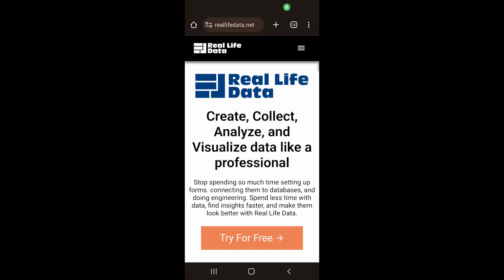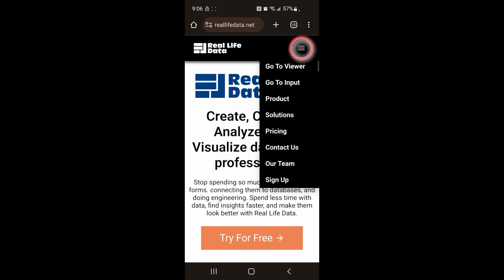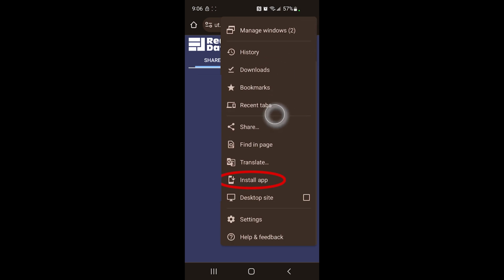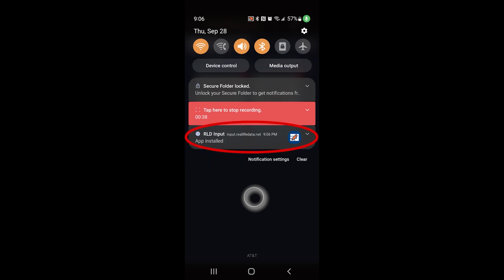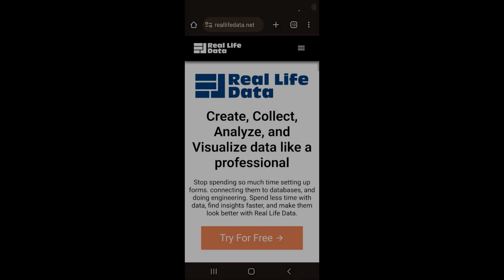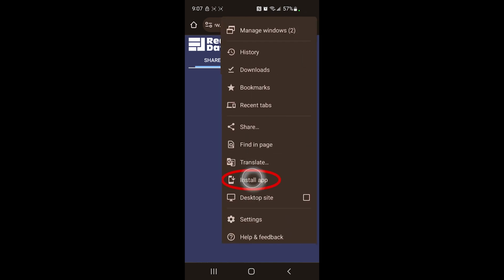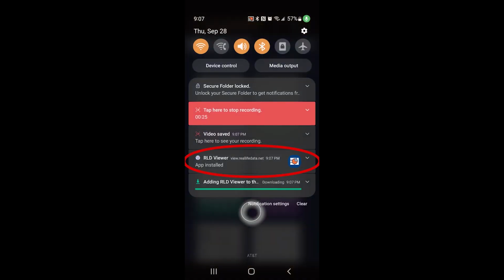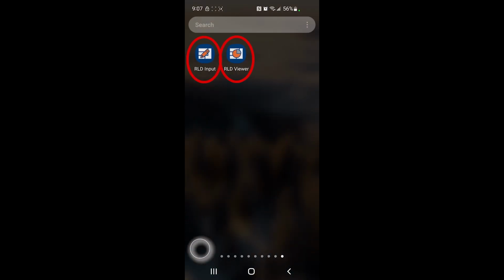How To Install Real Life Data Viewer and Input App on Android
A video to help you and your team quickly learn how to install the RLD viewer and input apps on their Android Phones.

If you would like to be part of the beta sign up to get updates with this